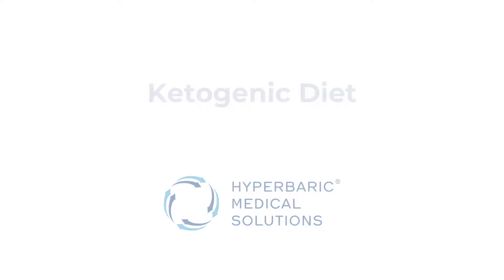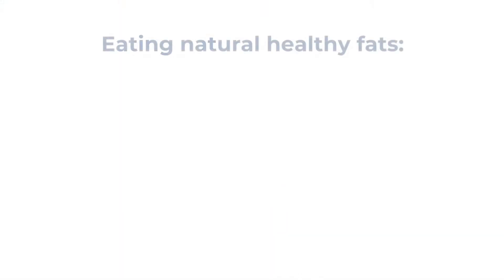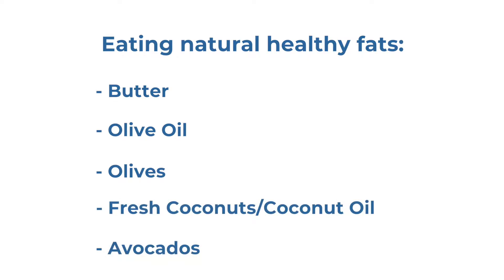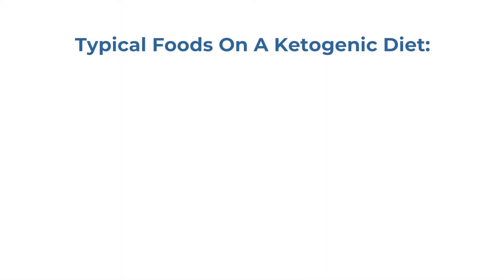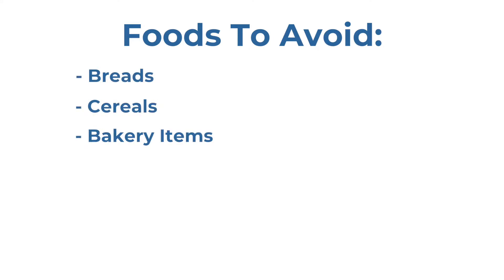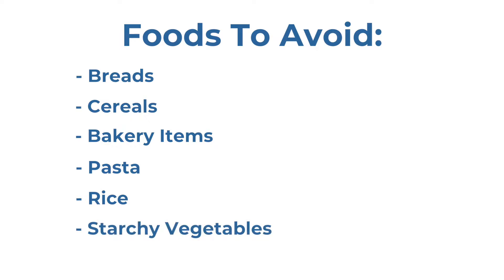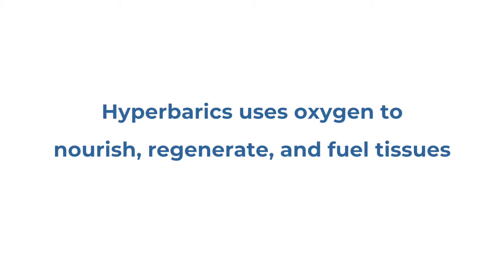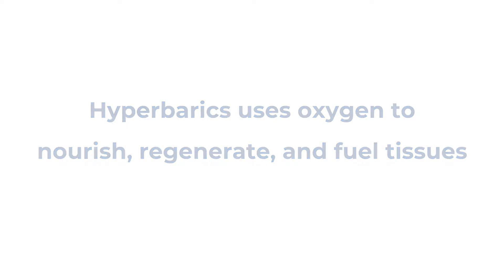HBOT & Ketogenic Diet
The ketogenic diet is a high-fat, moderate-protein diet with limited carbohydrate intake.

Typical foods you are permitted to eat on a ketogenic diet include:

• Fish
• Fowl (poultry)
• Beef
• Lamb
• Butter
• Olive Oil
• Other meats and natural, healthy fats

There is a synergy between the ketogenic diet and hyperbaric oxygen therapy (HBOT). HBOT utilizes oxygen to nourish and regenerate body tissue, while the ketogenic diet switches the body from using glucose as a fuel.